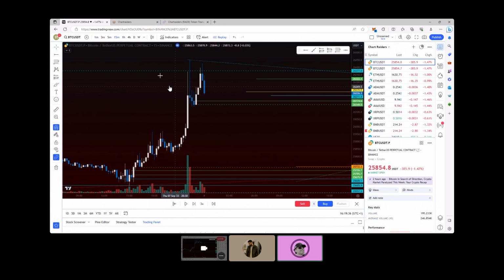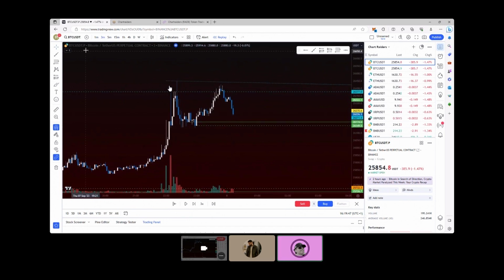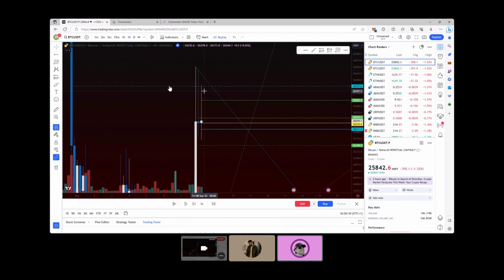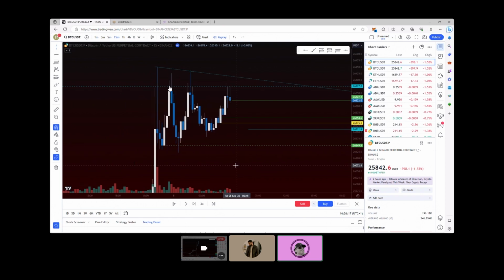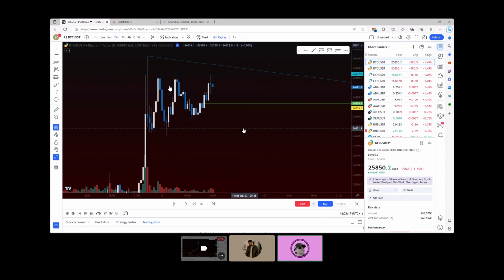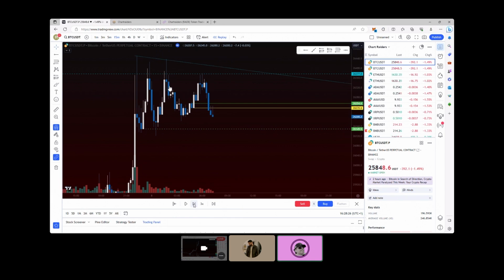Day Trading Mentorship: LEVEL 2.46 CREATING +1 -1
+ GOOD EXCHANGES

Welcome to Day Trading Mentorship LEVEL 2. Today we're going over Decision based levels

Timecodes
0:00